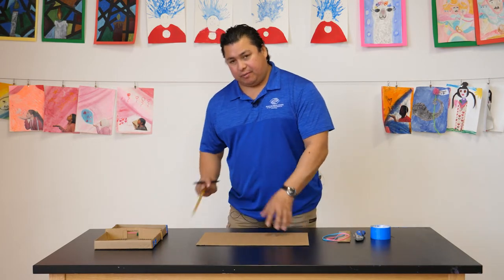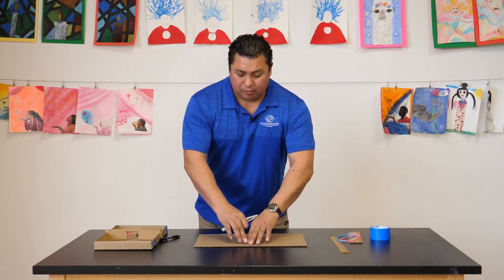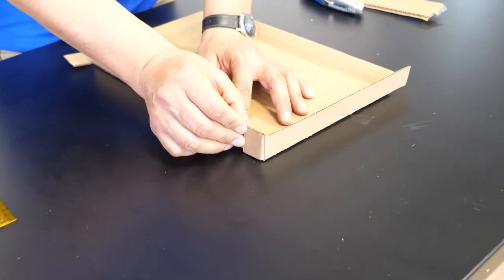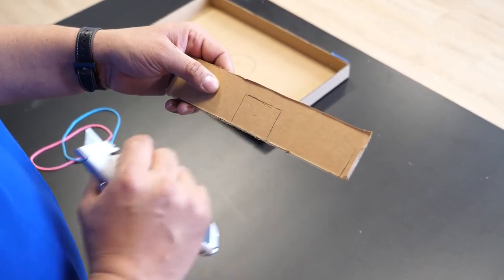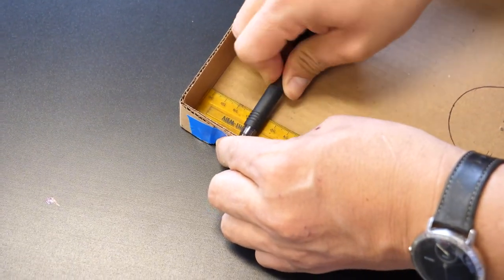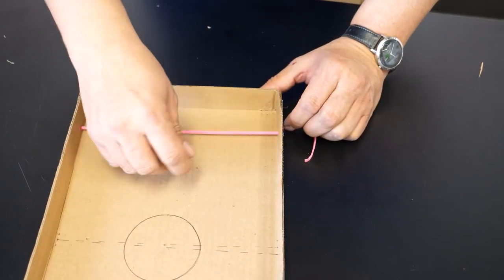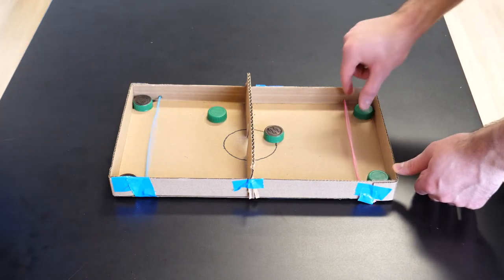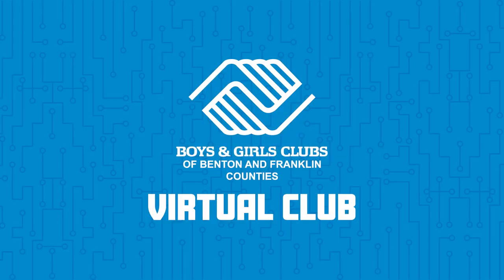DIY Project: How To Make A Cardboard Hockey Game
Calling all creators! Looking for an exciting way to give some extra cardboard scraps a second life? Check out this DIY project!

In this video, Walter shows you how to use a few household items to create a fast-paced Cardboard Hockey Game!

This is a great hands-on project to do at home, and you can customize the game however you like. You can make the hockey board as large or as small as you want depending on how much cardboard you have, and you can build your center divider using one or multiple spaces - make it your own! After you've put your game together, grab a friend, make up your own rules, and start playing!

Materials needed:
- Pieces of cardboard
- Rubber bands
- Ruler
- Box cutter
- Bottle caps
- Tape

Have fun!